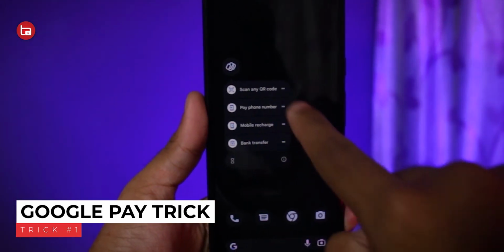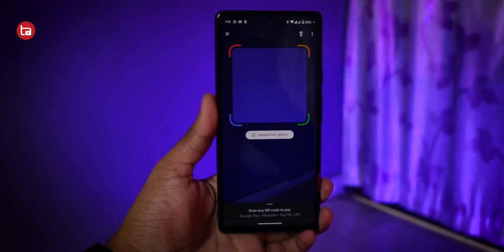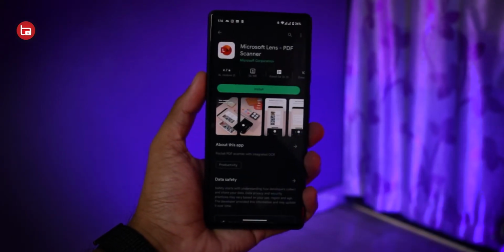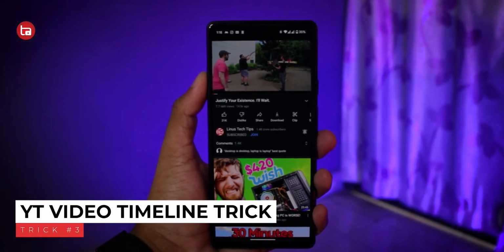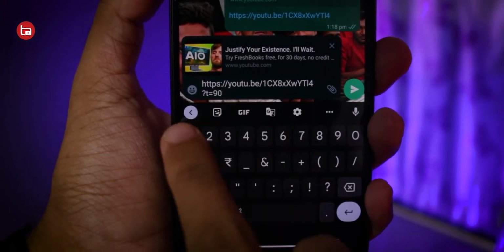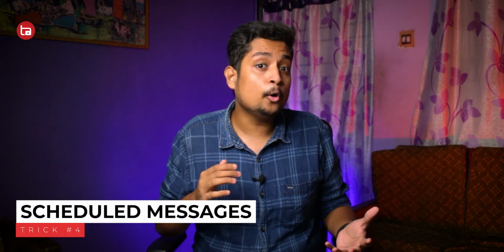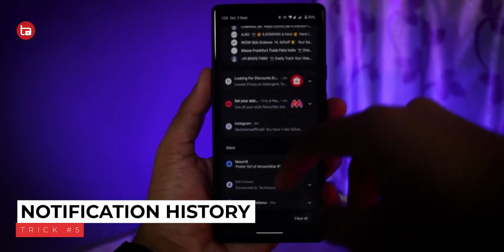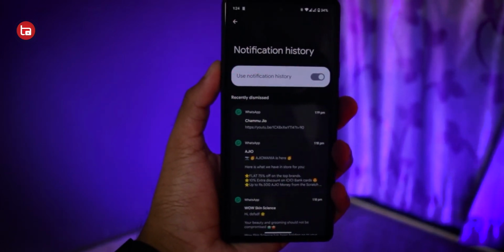ANDROID HIDDEN TRICKS EXPOSED !!!